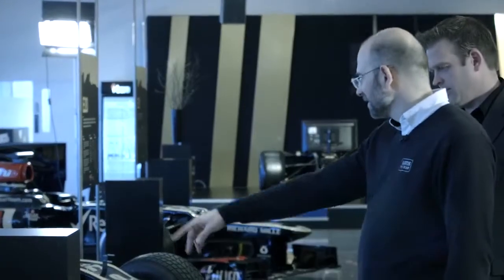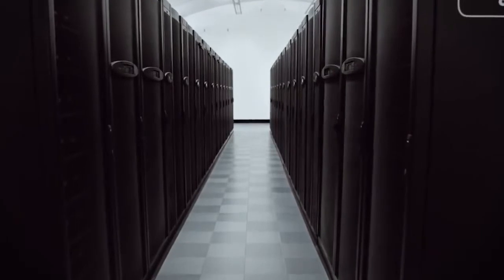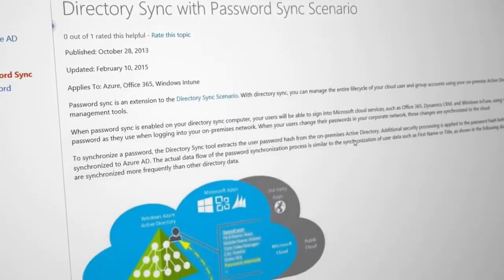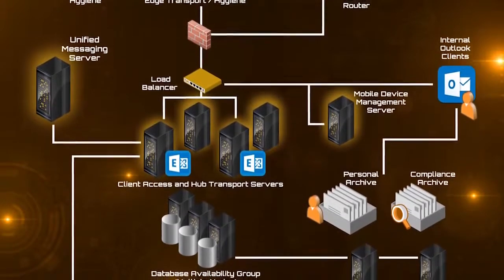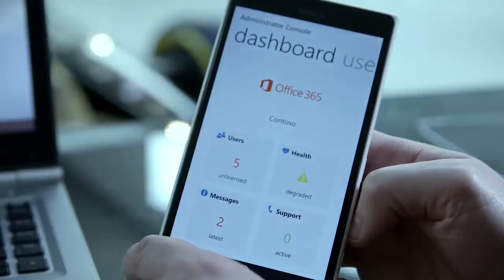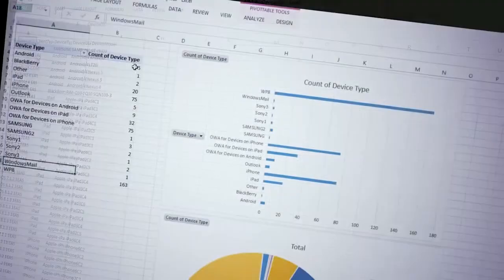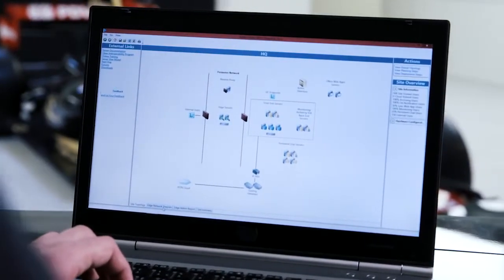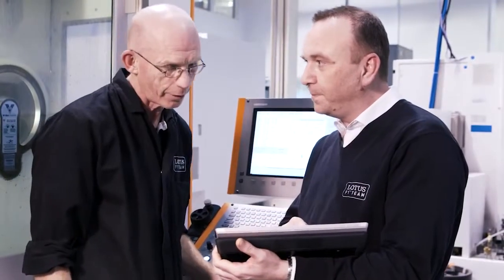How the Lotus F1 Team implemented Office 365 The IT Journe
See how the Lotus F1 Team implemented Office 365.